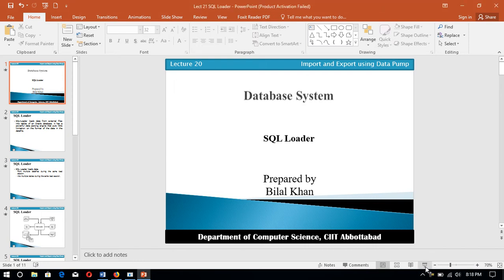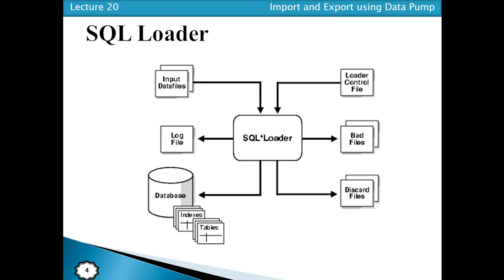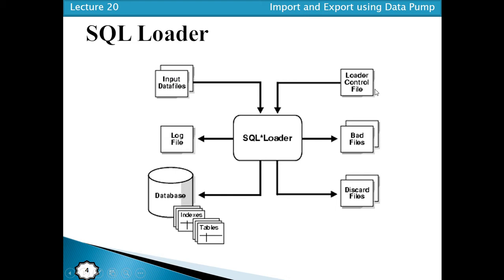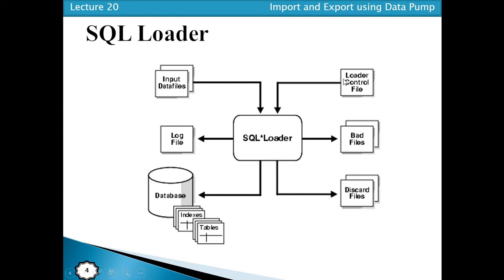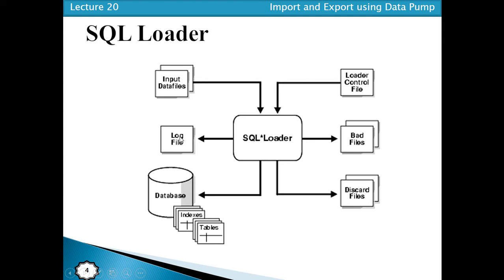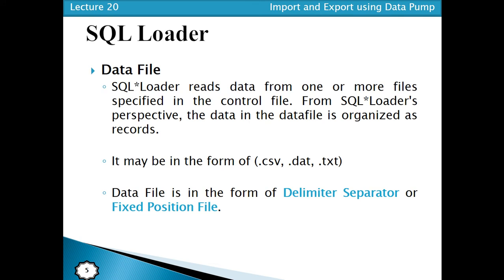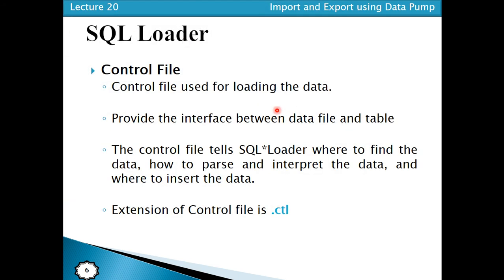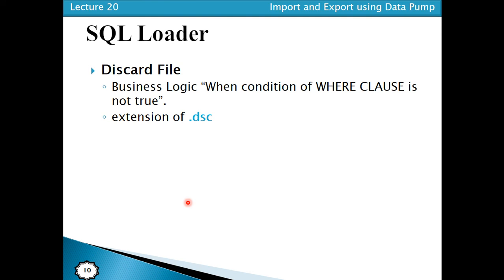SQL Loader 01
SQL*Loader loads data from external files into tables of an Oracle database. It has a powerful data parsing engine that puts little limitation on the format of the data in the datafile.
SQL Loader loads data
from multiple datafiles during the same load session.
into multiple tables during the same load session.

Data File
SQL*Loader reads data from one or more files specified in the control file. From SQL*Loader's perspective, the data in the datafile is organized as records.

It may be in the form of (.csv, .dat, .txt)

Data File is in the form of Delimiter Separator or Fixed Position File.

Control File
Control file used for loading the data.

Provide the interface between data file and table

The control file tells SQL*Loader where to find the data, how to parse and interpret the data, and where to insert the data.

Extension of Control file is .ctl
Log File
Provide the information about the process of loading from data file to database.
Extension of log file is .txt.
Bad File
BAD specifies the name of the bad file created by SQL*Loader to store records that cause errors during insert or that are improperly formatted.

A bad file is not automatically created if there are no rejected records.

extension of .bad

Discard File
Business Logic “When condition of WHERE CLAUSE is not true”.
extension of .dsc